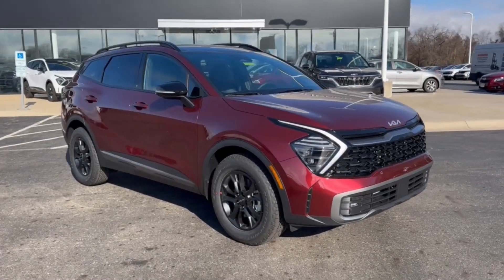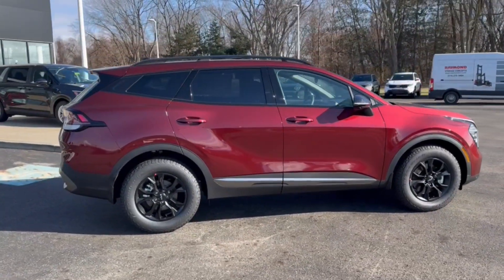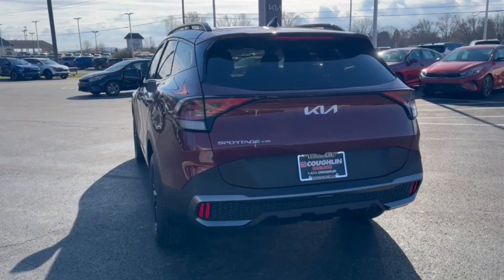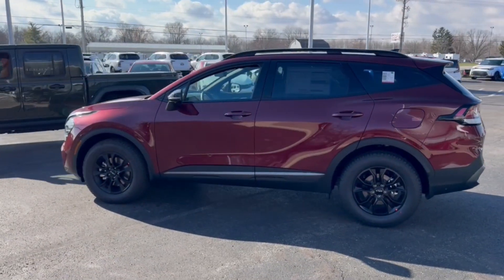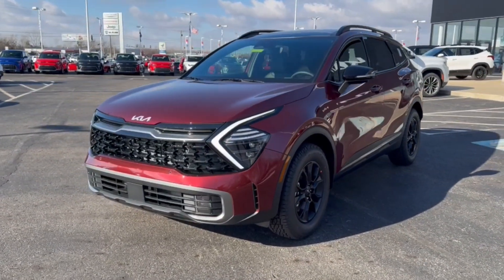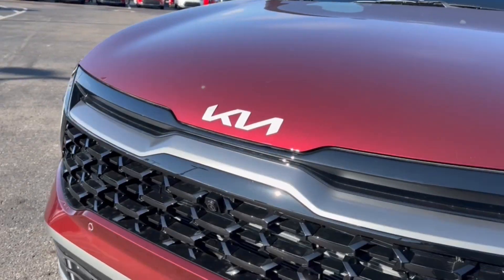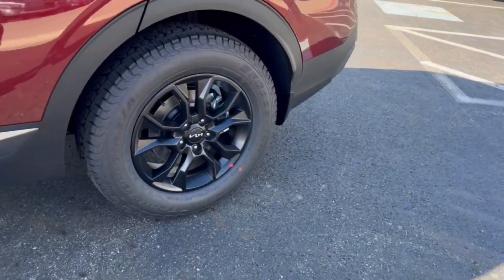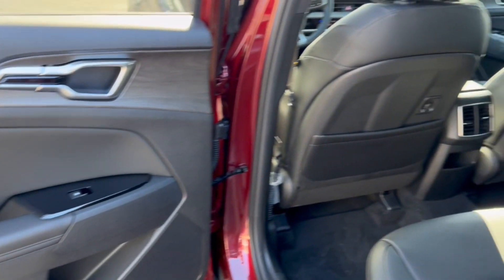2024 Kia Sportage Columbus, Lancaster, Logan, Newark, Chillicothe, OH L24392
Dawning Red New 2024 Kia Sportage X-Pro Prestige available in Columbus, Ohio at Matt Taylor Kia. Servicing the Lancaster, Logan, Newark, Chillicothe, OH area.

Dawning Red 2024 Kia Sportage X-Pro Prestige AWD 8-Speed Automatic I4brbrRecent Arrival! 23/30 City/Highway MPG
Axle Ratio: 3.648|Wheels: 17 Matte Black Alloy|Heated & Ventilated Front Bucket Seats|Premium Leatherette Seat Trim|Radio: AM/FM/HD Premium Audio System|Carpeted Floor Mats|Interior Lighting|Mud Guards|4-Wheel Disc Brakes|Air Conditioning|Electronic Stability Control|Front Bucket Seats|Front Center Armrest|Leather Shift Knob|Navigation System|Power Liftgate|Spoiler|Tachometer|ABS brakes|Alloy wheels|Automatic temperature control|Brake assist|Bumpers: body-color|Delay-off headlights|Driver door bin|Driver vanity mirror|Dual front impact airbags|Dual front side impact airbags|Emergency communication system|Four wheel independent suspension|Front anti-roll bar|Front dual zone A/C|Front fog lights|Front reading lights|Fully automatic headlights|Garage door transmitter: HomeLink|Heated door mirrors|Heated front seats|Heated steering wheel|Illuminated entry|Leather steering wheel|Low tire pressure warning|Memory seat|Occupant sensing airbag|Outside temperature display|Overhead airbag|Overhead console|Panic alarm|Passenger door bin|Passenger vanity mirror|Power door mirrors|Power driver seat|Power moonroof|Power passenger seat|Power steering|Power windows|Rain sensing wipers|Rear anti-roll bar|Rear reading lights|Rear seat center armrest|Rear side impact airbag|Rear window defroster|Rear window wiper|Remote keyless entry|Roof rack: rails only|Security system|Speed control|Speed-sensing steering|Split folding rear seat|Steering wheel mounted audio controls|Telescoping steering wheel|Tilt steering wheel|Traction control|Trip computer|Turn signal indicator mirrors|Variably intermittent wipers|Ventilated front seats|Rear beverage holders|Auto-dimming Rear-View mirror|8 Speakers|Compass|AM/FM radio: SiriusXM|Auto High-beam Headlights|harman/kardon Speakers